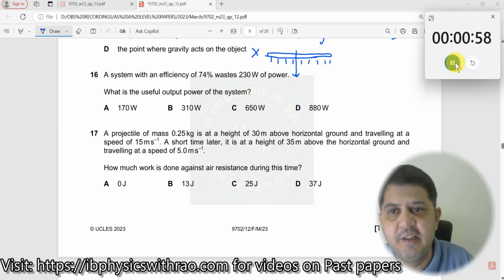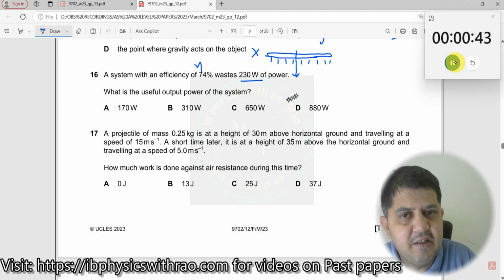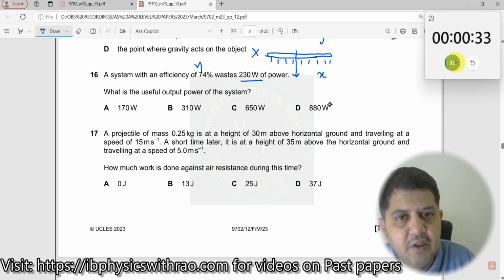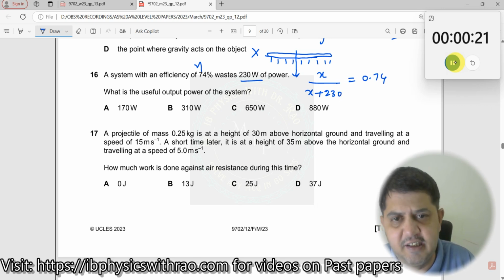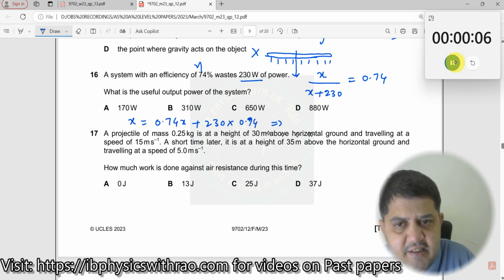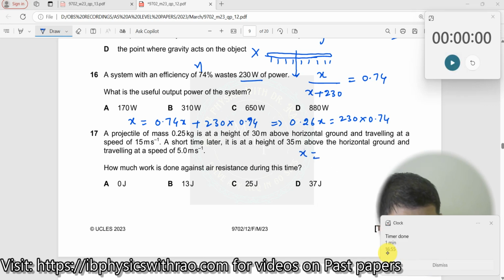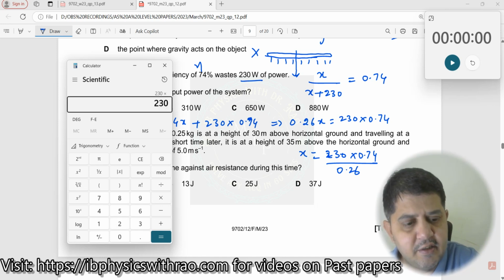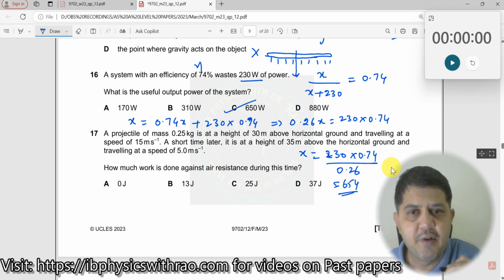16. A system with an efficiency of 74% wastes 230 W of power. What is the useful output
A system with an efficiency of 74% wastes 230 W of power.

What is the useful output power of the system?

Options:
A. 170 W
B. 310 W
C. 650 W
D. 880 W

Solution:

The efficiency (η) of a system is given by:
η = Useful Output Power / Total Input Power

Rearranging for Useful Output Power:
Useful Output Power = η × Total Input Power

Step 1: Relationship between wasted and input power
Total Input Power = Useful Output Power + Wasted Power

Substitute the values:
η = 0.74 (74% efficiency)
Wasted Power = 230 W

Let Useful Output Power = x. Then:
Total Input Power = x + 230

Step 2: Write the efficiency equation
η = x / (x + 230)
0.74 = x / (x + 230)

0.74(x + 230) = x
0.74x + 170.2 = x
0.26x = 170.2
x = 170.2 / 0.26
x ≈ 650 W

Answer:
The useful output power of the system is C. 650 W.

Explanation of Distractors:

A. 170 W: This underestimates the output power and could result from misinterpreting the efficiency formula.
B. 310 W: This is also incorrect and likely arises from a miscalculation involving the efficiency.
D. 880 W: This overestimates the power, ignoring the constraint imposed by the 74% efficiency.
Concept Enrichment:
Efficiency measures how effectively a system converts input energy into useful output energy. High-efficiency systems waste less energy as heat, sound, or other losses. In this problem, understanding the relationship between efficiency, wasted power, and total input power helps calculate the output power accurately.

Possible Misconceptions:

Confusing wasted power with output power. Wasted power does not contribute to useful work.
Forgetting to include wasted power when calculating the total input power.